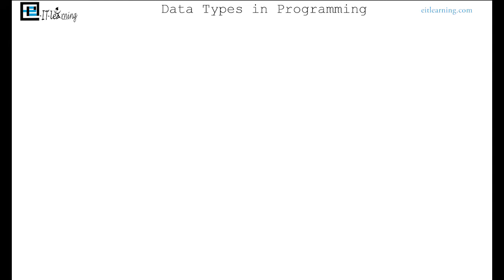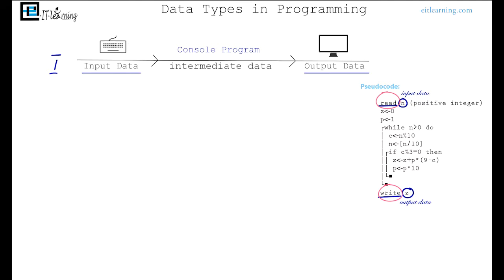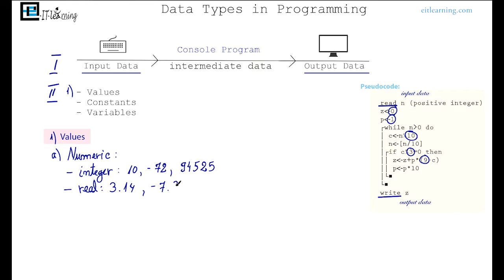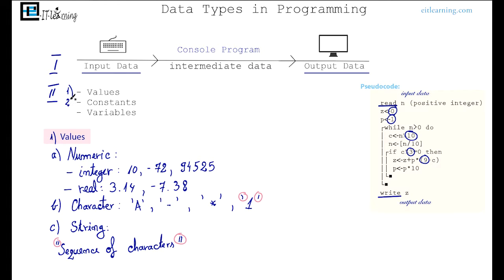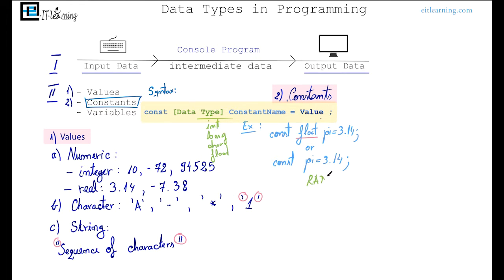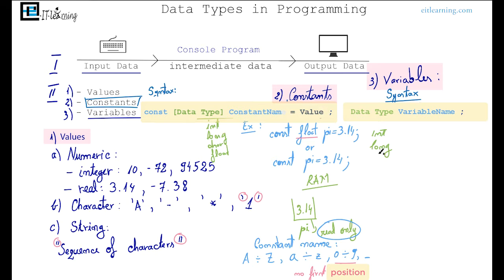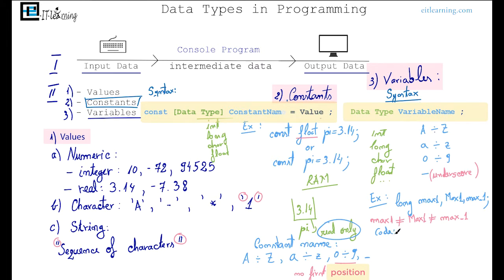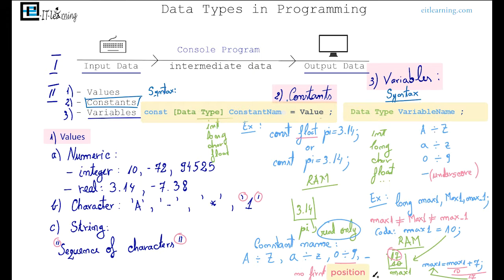Data Types Programming C/C++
Learn technology and improved your skills now. Watch, Listen, Practice and Learn.